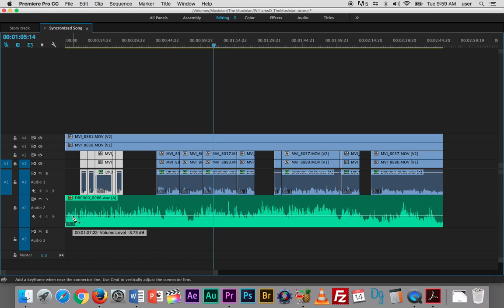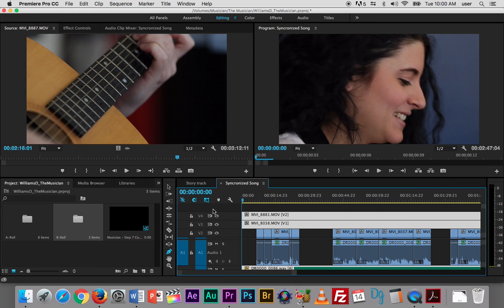Musician Step 12 Mixing Song and Story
Using the pen tool we mix both the audio and the video of our song and interview.